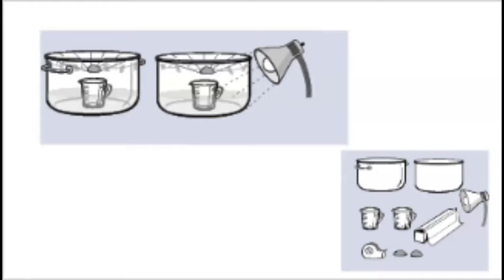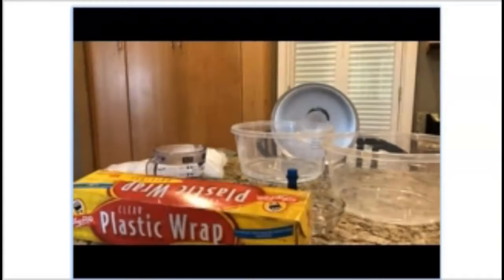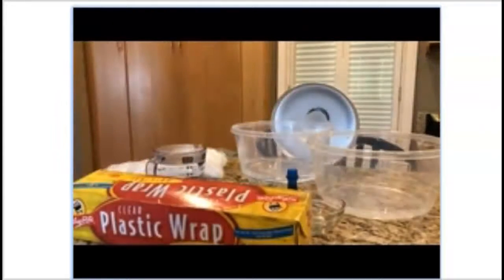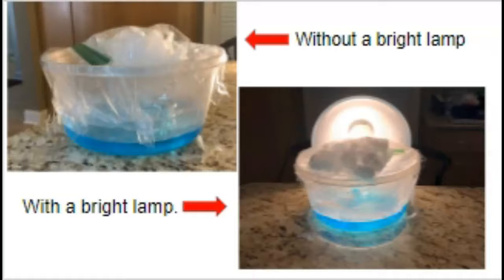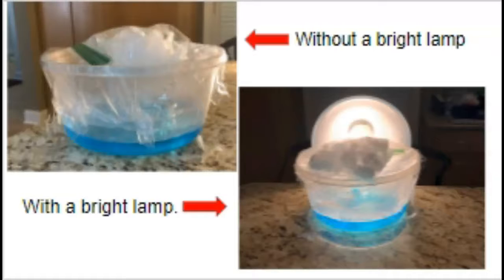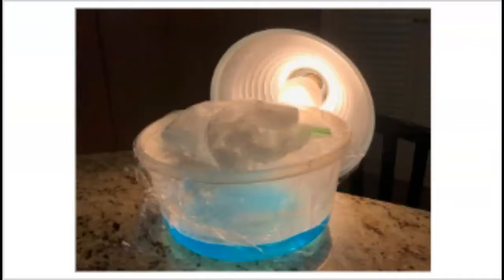The Water Cycle